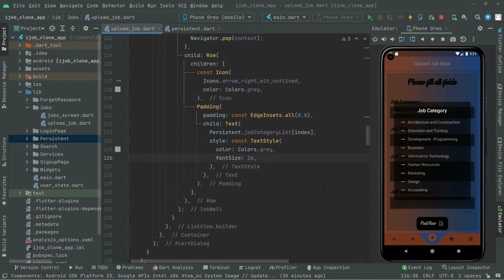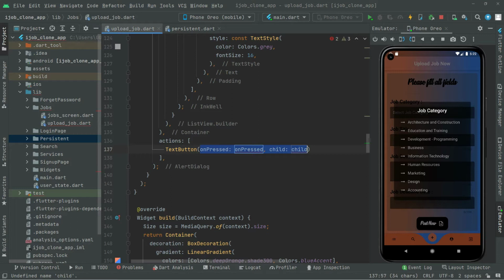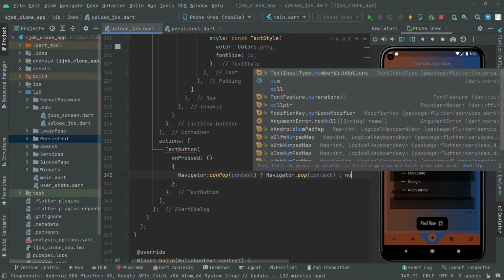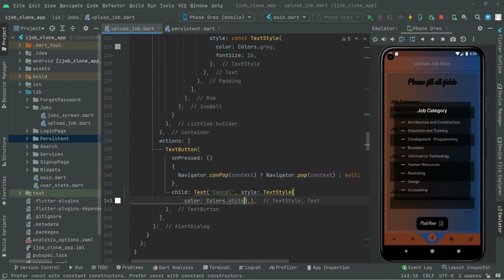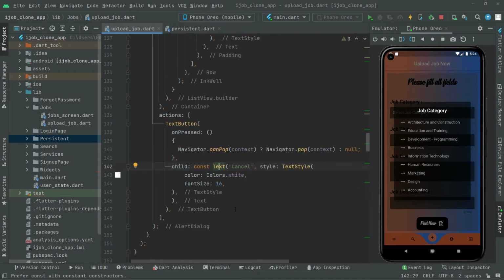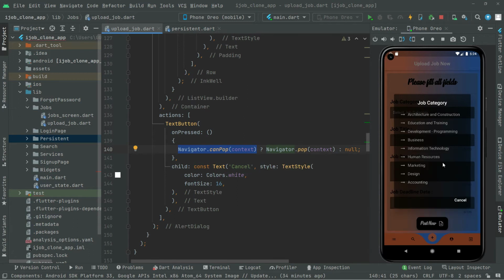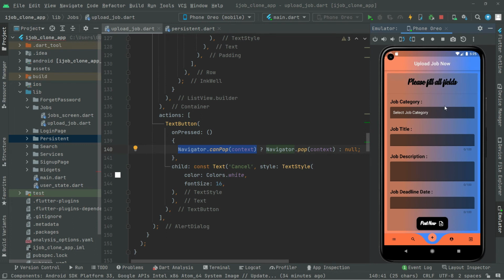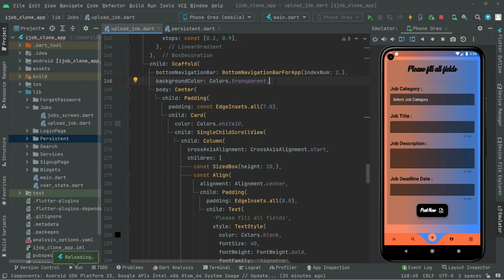Dialog Box in Flutter | Flutter Popup with Close Button | Job Social Media App Android Studio Course